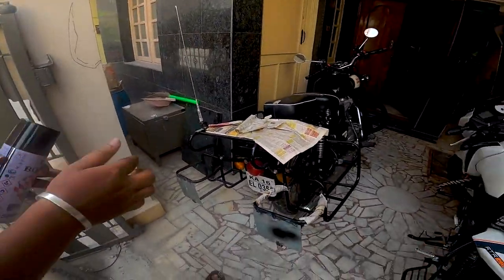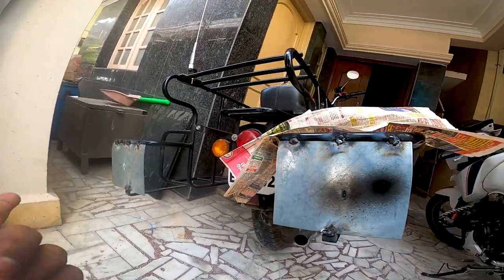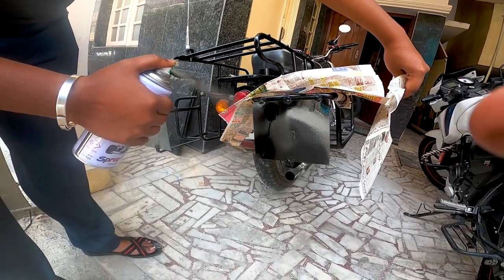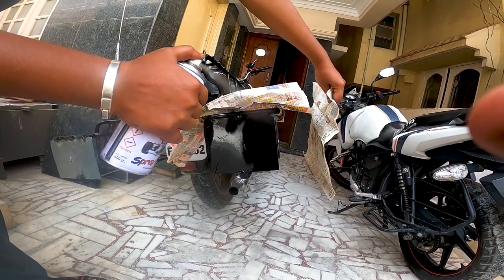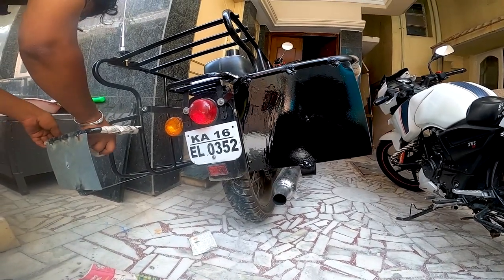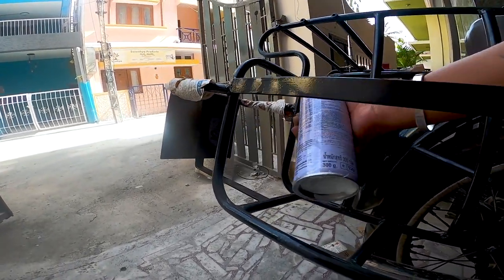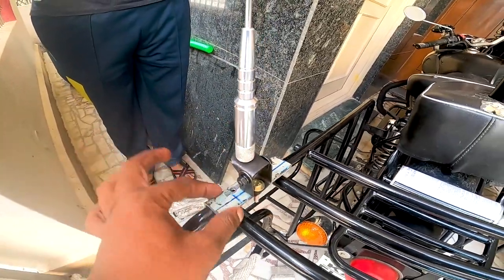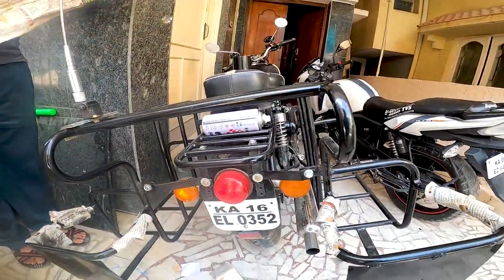ಬೆಂಗಳೂರು To ಲಡಾಖ್ ಬೈಕ್ ರೈಡ್ Preparation | Ladakh Carrier Painting | Bangalore To Ladakh Bike Ride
Hey guys,